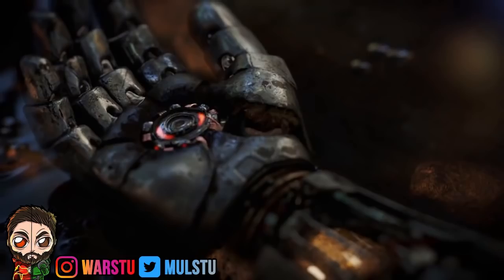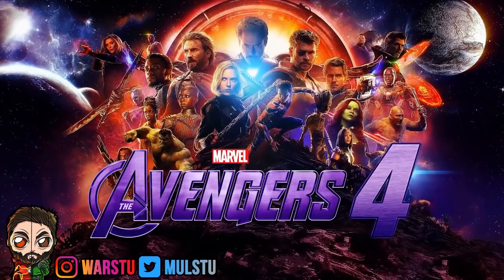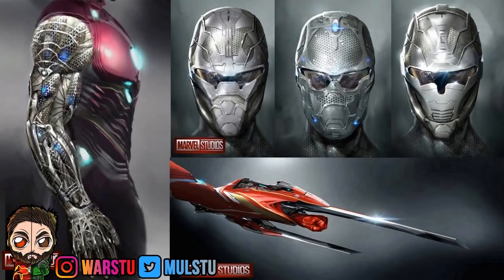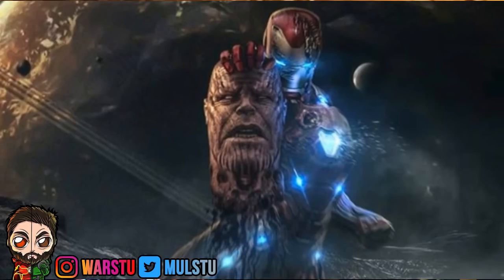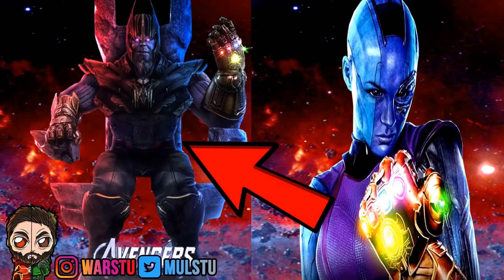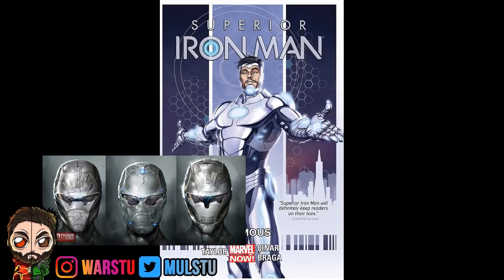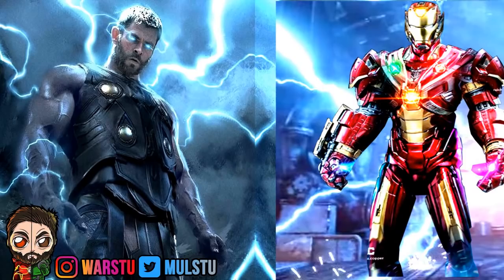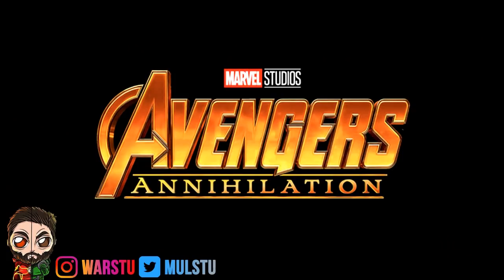Avengers 4 LEAKED Iron Man Concept Art REVEALED Mark 51 Superior Ironman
Within This Video I'll Be Covering The Following
►Avengers 4  Superior Ironman
Avengers 4 Mark 51

We Cover The Flash Season 5,Avengers 4, Arrow Season 7, Plus Much More On This Channel